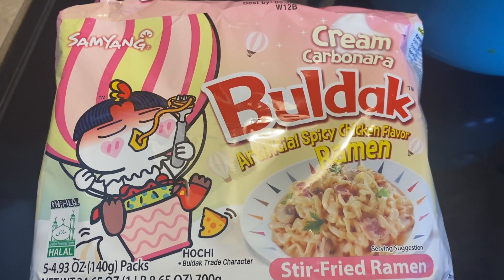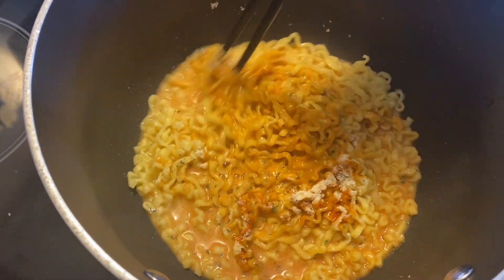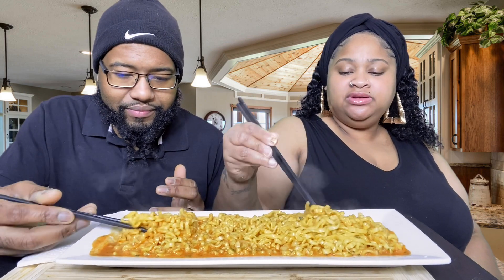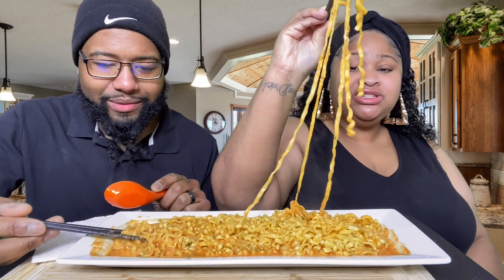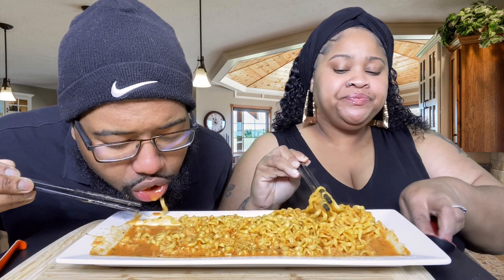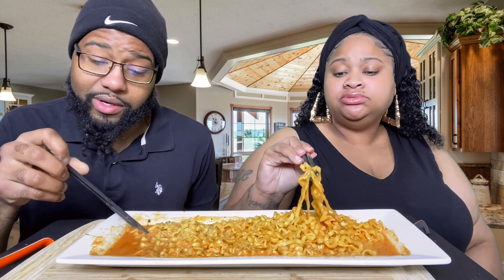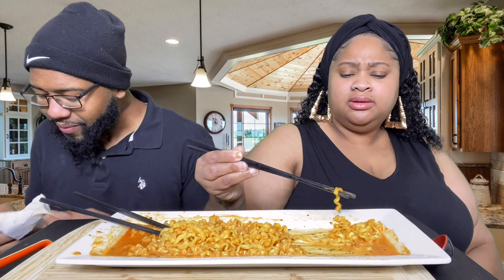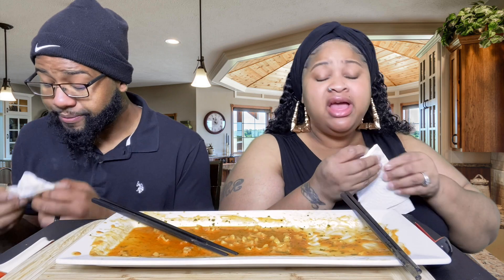2X SPICY CREAM CARBONARA RAMEN REVIEW!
ON TODAY'S VIDEO LEE AND I WILL BE TRYING OUT THE 2X SPICY CREAM CARBONARA RAMEN BY SAMYANG. Y'ALL THINK I COILD TAKE THE SPICE?!?!

NYICE BY ITZSONYIAH LIP GLOSSES FOR SELL RIGHT NOW!! DON'T MISS OUT!!

Hola T&LeeFam! If you are new, we're so glad you joined the family! Oldie but goodie thank you for rocking with us we appreciate you! We hope you enjoy the video! Until next time Fam! God bless!

Need to Know Info :

WILLTLEET.V.